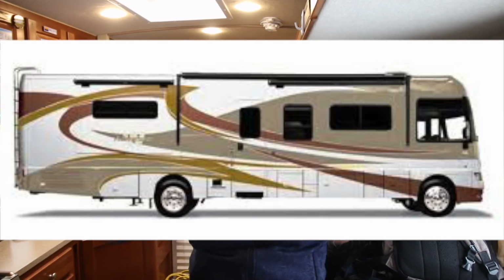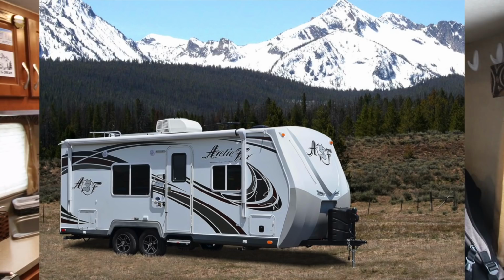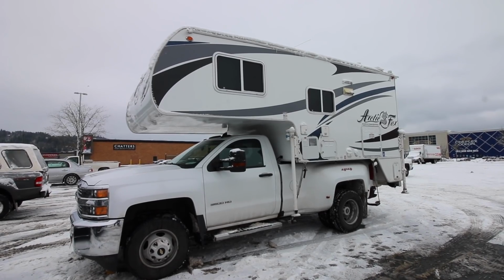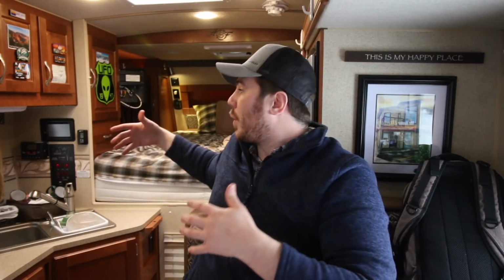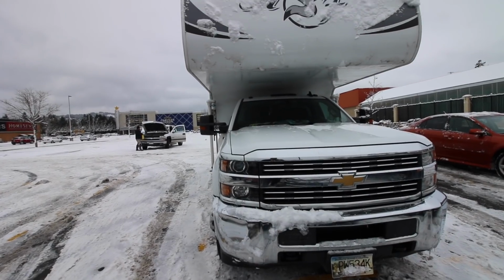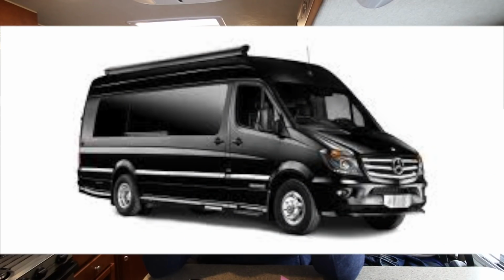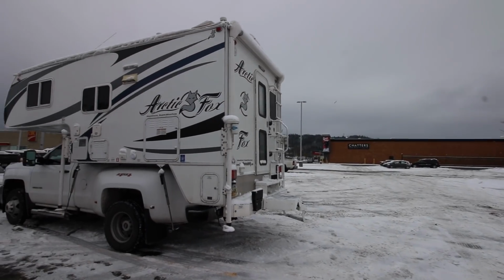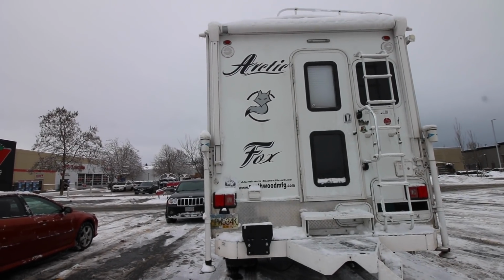Which RV to BUY ?? ( FOR BEGINNERS )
Which RV Should you buy when you first get started. Weather you are living in it FULL-TIME or just CAMPING . I want to try to help. Its tough decision but I hope to give you my opinion to make things a little easier !

Hello ! My Names Taylor . I Live FULL-TIME in my 2017 Arctic fox 990 Truck Camper. Hope to share my journey with you and maybe even inspire you ! Welcome to the RV LIFESTYLE My Friends !!